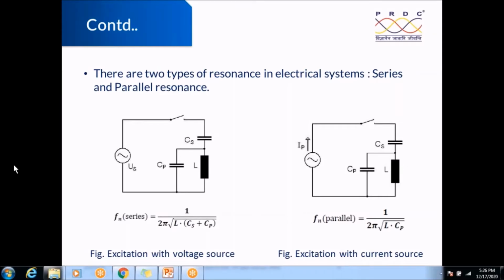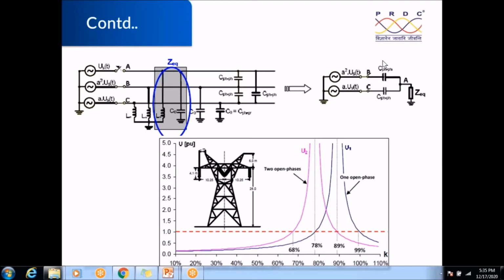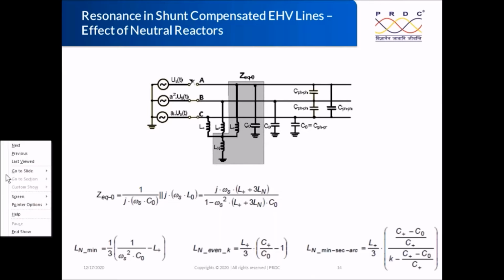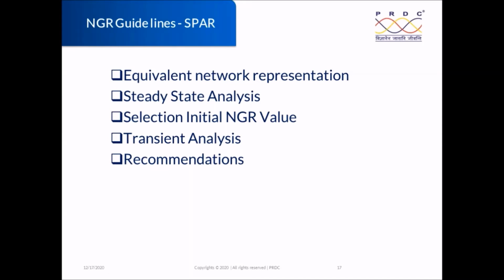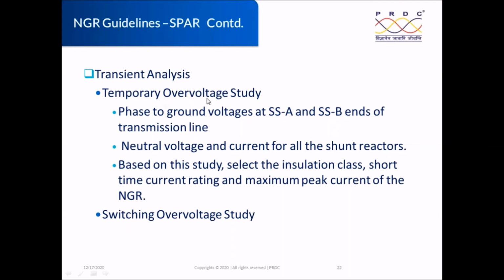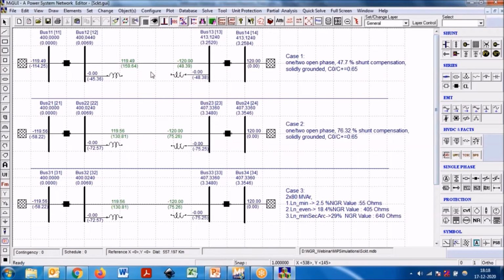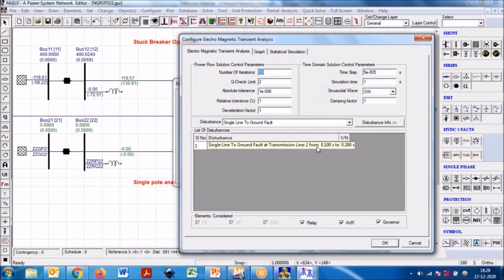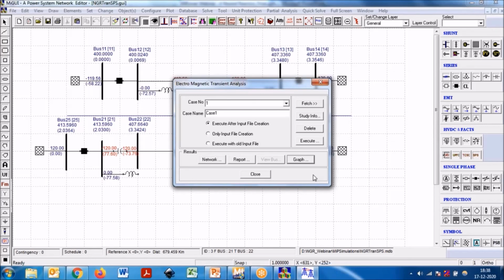04 NEUTRAL REACTOR SIMULATION STUDIES By DR. VEERABRAHMAM, R&D, PRDC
Welcome to PRDC's Webinar Series Videos! This session helps you to learn about Neutral Reactor Design Studies for Shunt Compensated EHV Lines Using MiPower® Software.  The topics covered in the video include resonance concepts, neutral reactor design guidelines and simulations using MiPower® software.  Happy Learning!

PRDC team